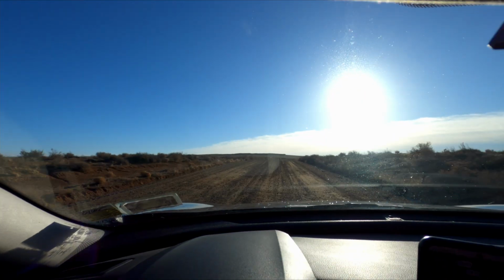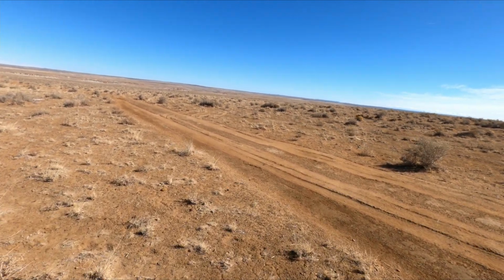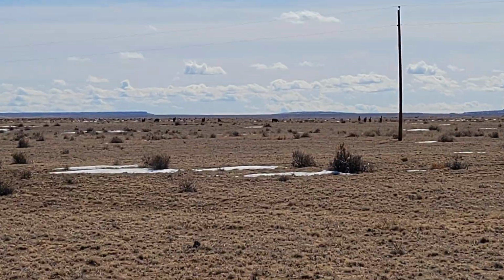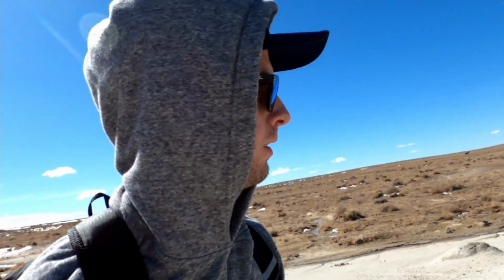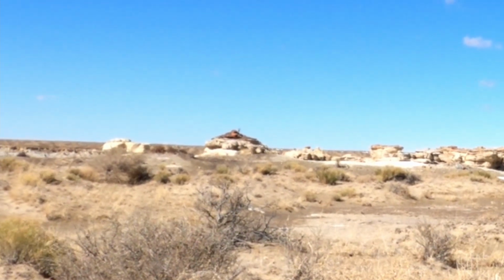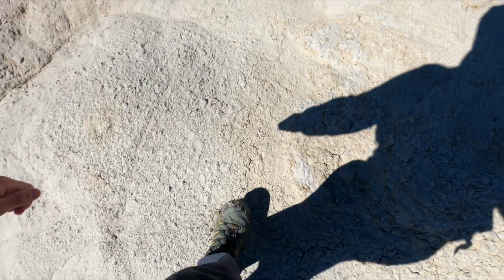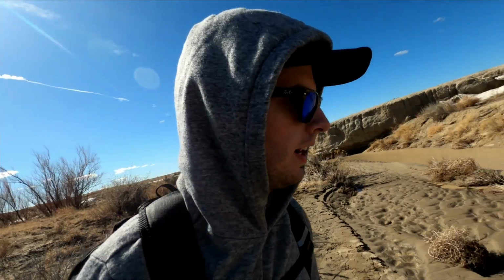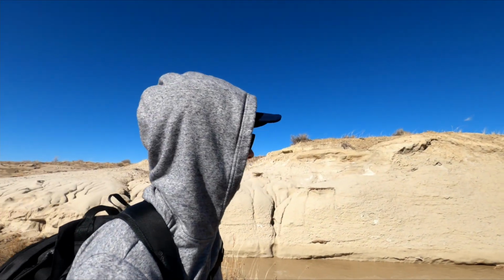I travelled miles into the middle of nowhere to visit the Valley of Dreams - living in a honda civic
Miles from the nearest paved road in the northwest corner of New Mexico sits the Al-Shi-Sle-Pah WIlderness, nicknamed the Valley of Dreams. I went there to explore it, but not everything went entirely to plan!

00:00 Intro
01:28 Dirt roads
04:25 Trekking through the desert
05:23 The Valley of Dreams
12:30 Roadblock...
15:21 Outro